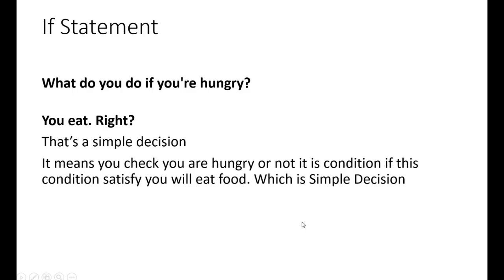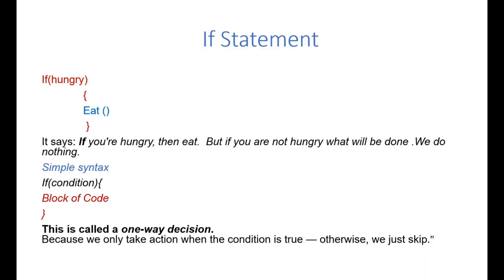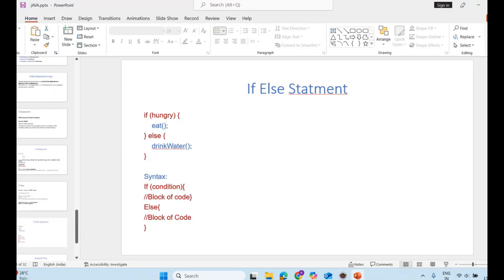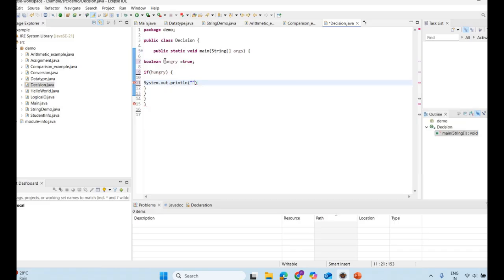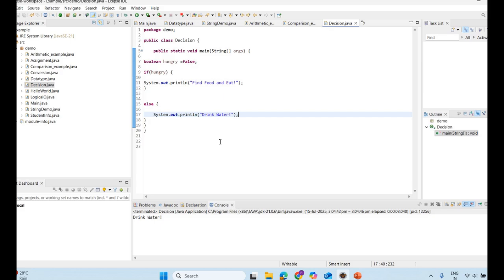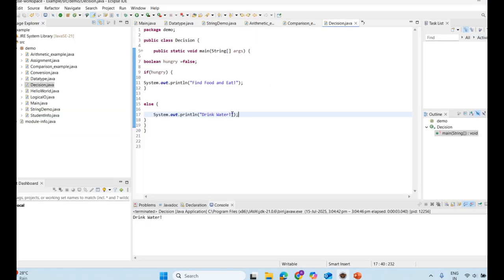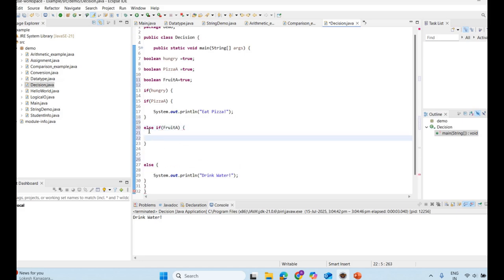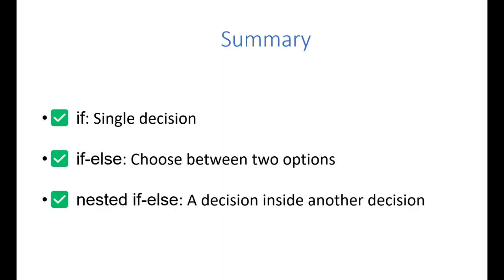If-Else Statement in Java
🎥 Core Java Tutorial | Java if-else Statements Explained for Beginners

Welcome back to another beginner-friendly lesson in our Core Java tutorial series!
In this video, we’ll explore one of the most essential decision-making tools in Java: the if-else statement.

👨‍💻 What You’ll Learn:

✅ What is an if statement in Java
✅ How if-else helps in decision making
✅ Difference between if, if-else, and nested if-else
✅ Real-life examples like hunger check, grade checker, and entry rules
✅ How to write clean and simple if-else logic in Java

💡 Think of if-else as your program's brain — it helps Java decide what to do based on a condition, just like you decide what to wear based on the weather!

🧠 Perfect For:

Absolute beginners learning Java

Students starting control flow and logic

Anyone who wants to understand how Java makes decisions

📌 Key Insight:
if-else statements are the foundation of logic in Java. They allow your program to take different paths based on different conditions — just like real-life choices!